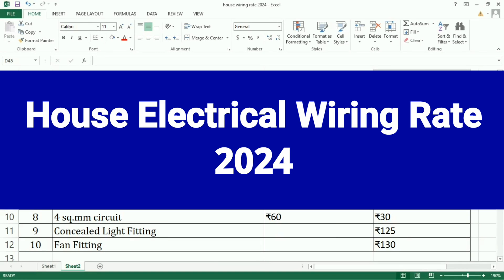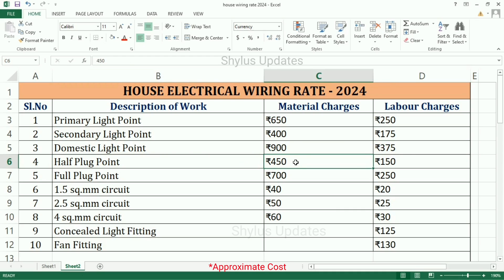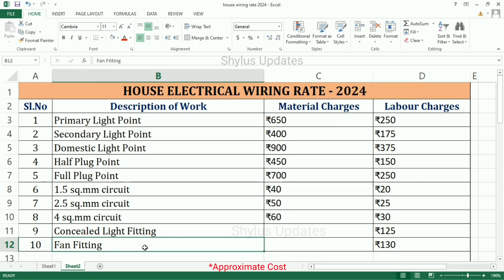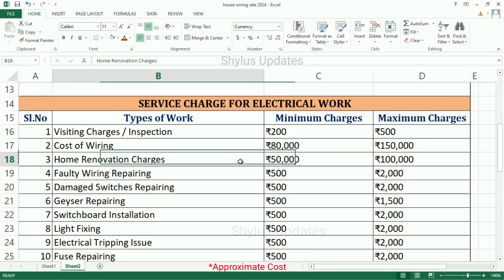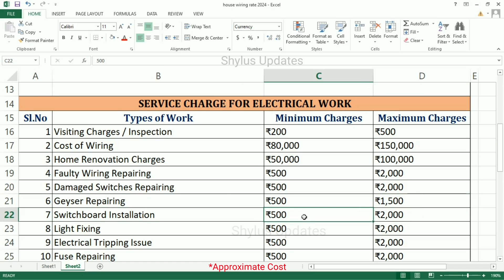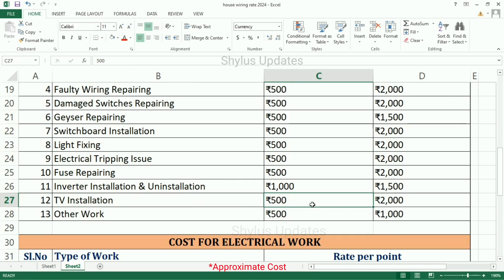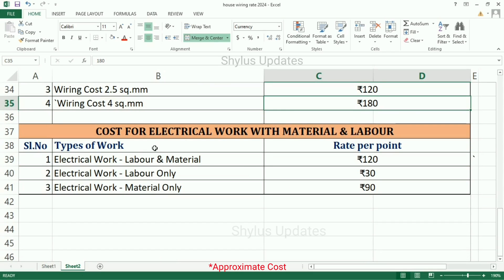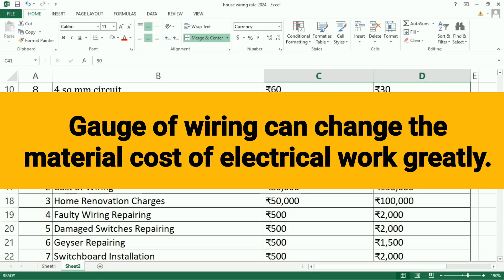Jan 2024 House Electrical Wiring Work Material & Labor Cost |House wiring electrical point rates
Dear Viewers,
In this video, I have uploaded latest point rates of house electrical wires.
Title :
2024 House Electrical Wiring Work Material Price & Labor Cost | House wiring electrical point rates  | Shylus Updates
STEP 2 : Click the 'BELL' 🔔 icon.
STEP 3 : Click 'ALL'.
STEP 4 : Take a Screenshot from this VIDEO END
House wiring rate 2024
Search options :
Here you are going to see rates of
Light point
Fan point
Two way light point
Two way fan point
Bell point
Gate light point
5 Amps switch + sockets
15 Amps switch + sockets
AC circuit with point
Water heater circuit with point
Lighting circuit
Power circuit
Inverter circuit
DB fixing
Single phase service line
Three phase service line
4 feet Earth pipe
6 feet Earth pipe
house wiring 2023
house wiring materials name, house wiring rates, house wiring electrical, house wiring electrical name, house wiring rate diagram, house wiring electrical tamil,  house wiring electrical malayalam,  house wiring electrical hindhi,  house wiring electrical urdu,  house wiring electrical arabic, electrical wiring installation house, electrical materials names and pictures, electrical wiring, electrical wiring basics, electrical points, electrical points in living room, electrical points in bedroom, electrical points in kitchen, electrical points in bathroom, electrical points in lobby, electrical points in sitout, electrical points in verandah, electrical points in hotel, electrical points in pantry, electrical points required for new house, electrical points in modular kitchen , electrical point wiring labour charges, House wiring complete details, Electrical Quotation 2024 l Quotation For House Wiring l By Entire Electricals. house wiring 2024, House wiring - complete wiring of house, Room Full Electricals wiring ।। House wiring part1 ।। underground wiring, Casing capping wiring accessories || Electrician, How to give connection of electric board | How to makes Switch board wiring, Complete House Wiring with inverter connection for all Room | House Wiring | Electrical Technician, electrical house wiring tips and tricks, how to open pipe wiring in house wiring, How much wire is required for 1200 sq ft house?, How do you calculate electrical wiring cost?, How much wire do I need for a 2000 square foot house?, How do you calculate house wiring?, 1000 sq ft House Wiring Cost || 1000 sq ft घर में इलेक्ट्रिकल , Electrical Wiring Cost | Per Point & Per Sq.Ft., Cost of Electrical Wiring, Cost of Electrical Wiring, Rates for Electrical Labour work, How much does it cost for electrical wiring, Shylus updates,